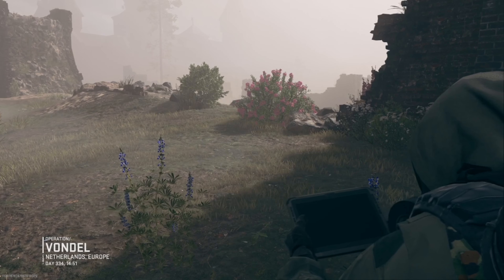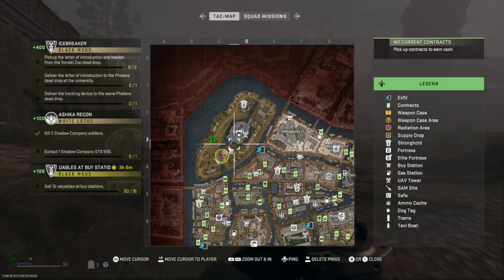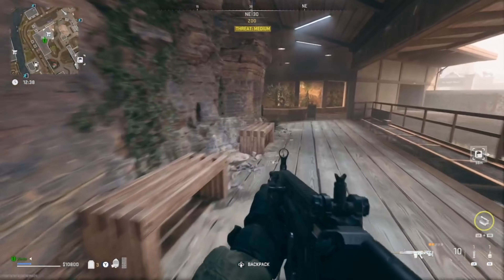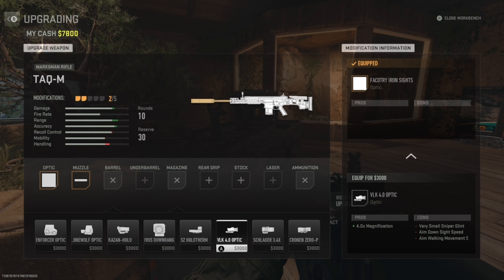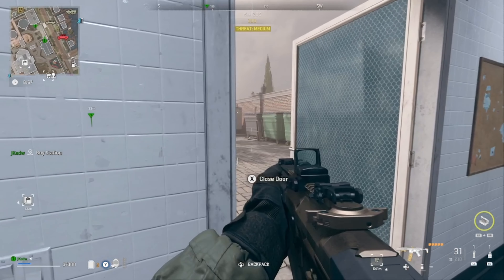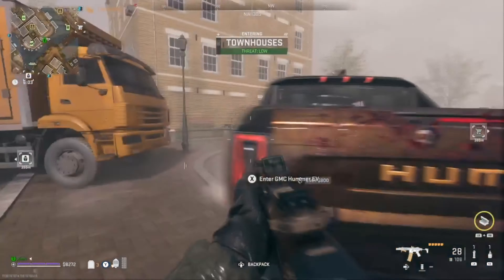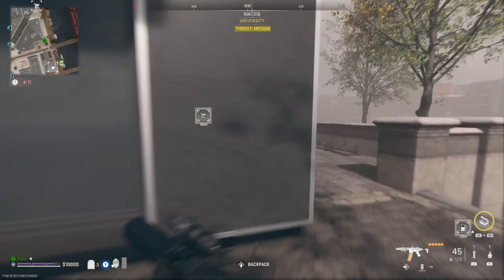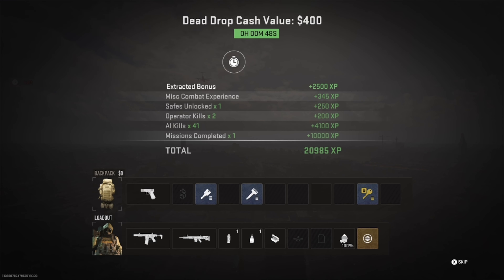Vondel New Map.. (Call of Duty Modern Warfare II DMZ)